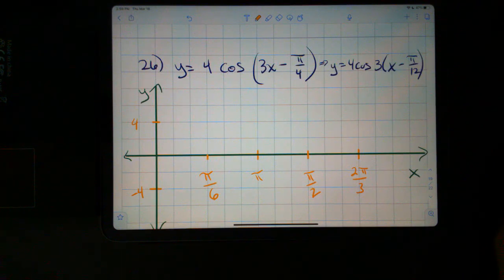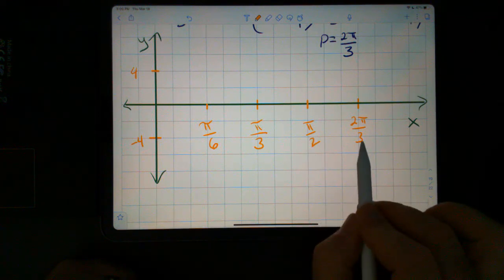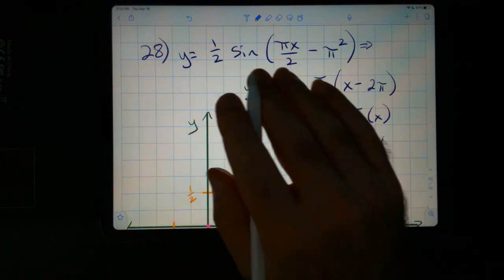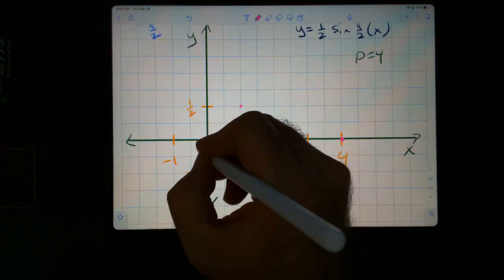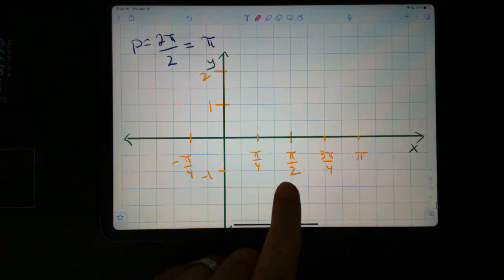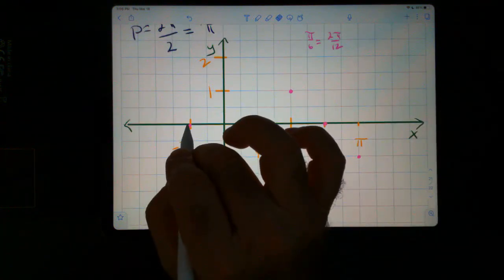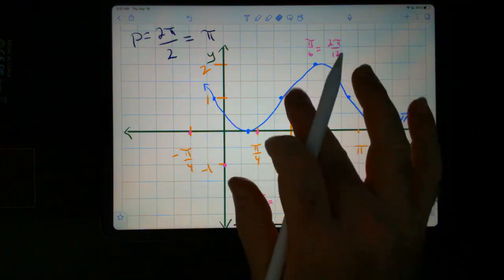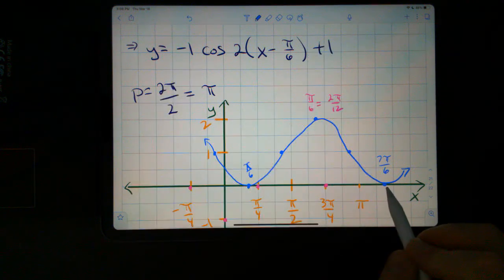#29 Graphs of the Sine and Cosine Functions